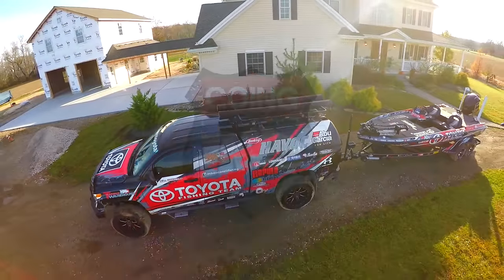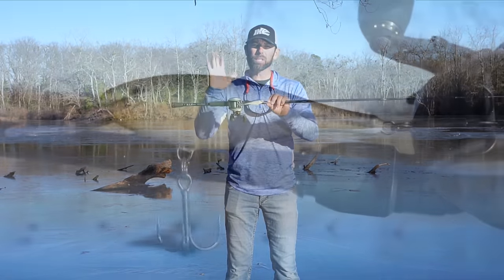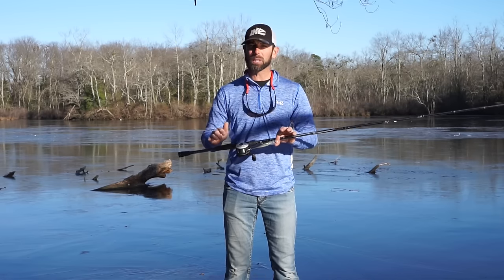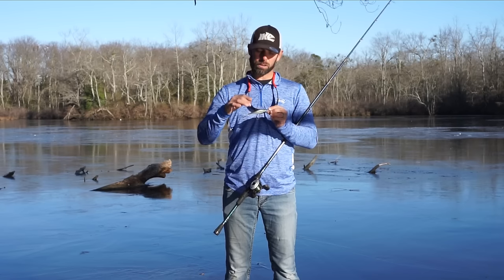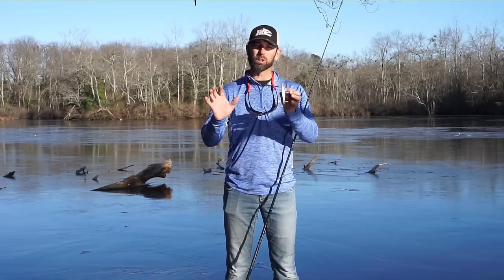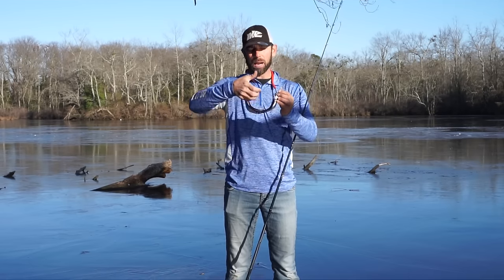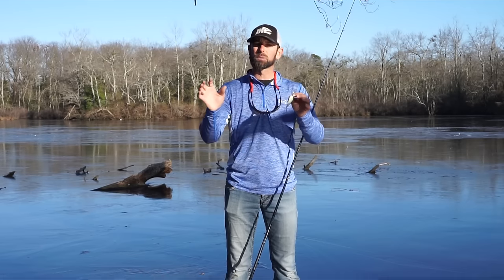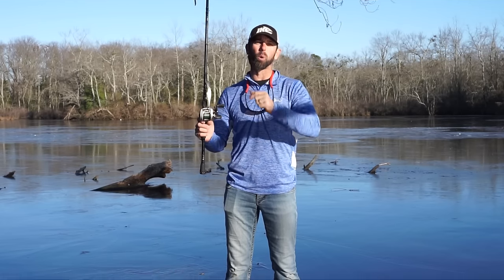Modifying a Rapala Shad Rap to Catch More Bass! (ft. Mike Iaconelli)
Mike Iaconelli discusses how he likes to modify one of his top baits to use in cold water conditions - the Rapala Shad Rap.